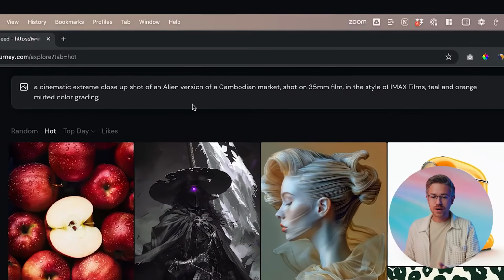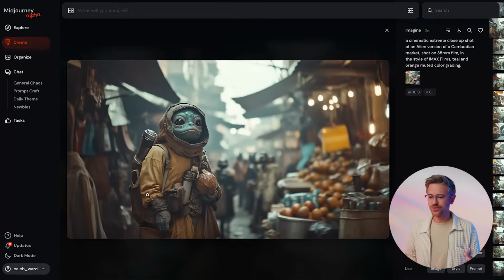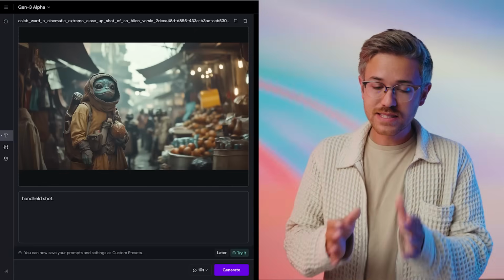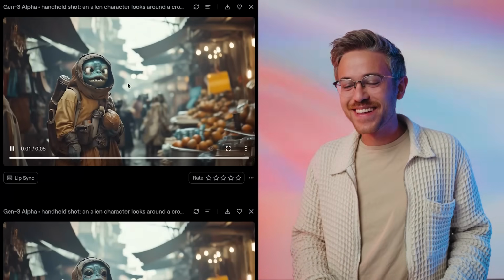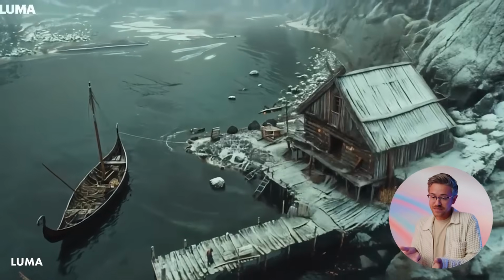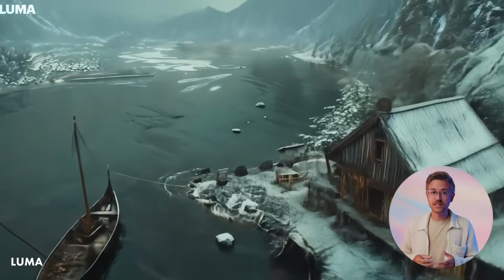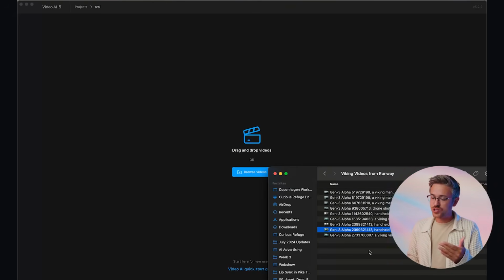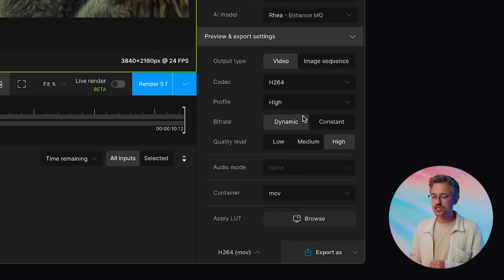Create Cinematic AI Videos with Runway Gen-3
In this tutorial, I'll show you how to get the most cinematic quality possible using Runway Gen-3. Gen-3 image-to-video has recently been released and it is taking the stage as what appears to be the greatest AI Video generator available, but as many of you know it's not as easy aa 'plug and play.'

In this video, I will show exactly how to get the greatest generations possible! I hope you enjoy. :)